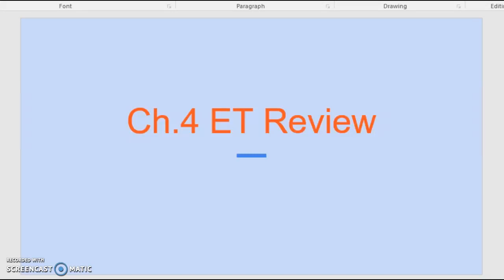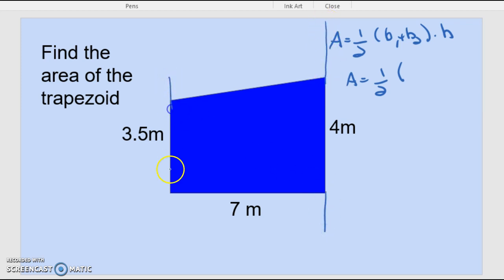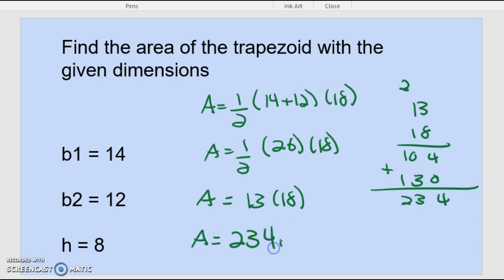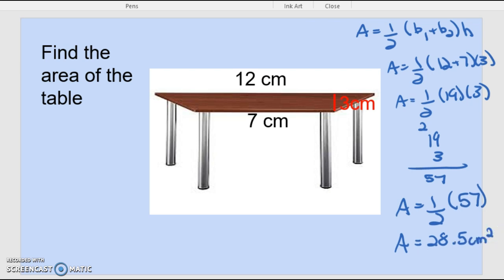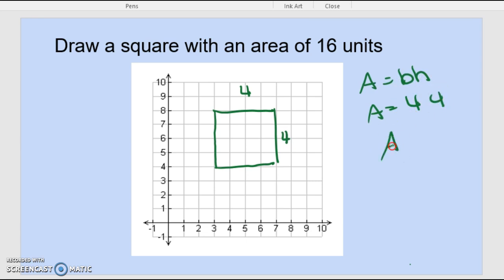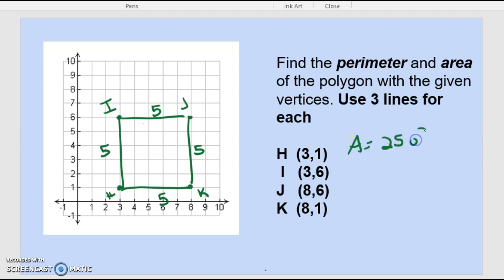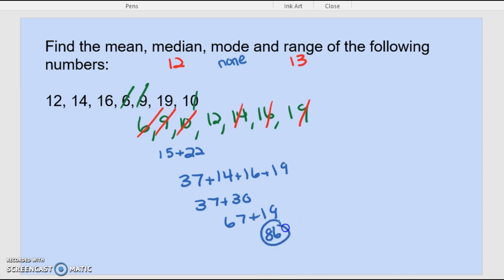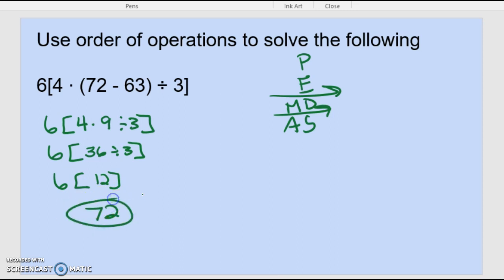Math 6 Ch. 4 End Test Review